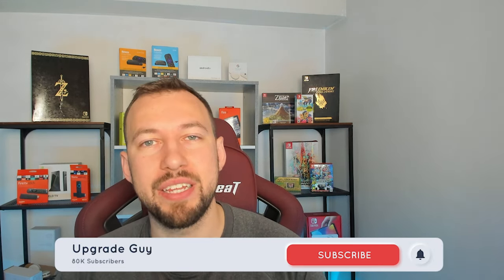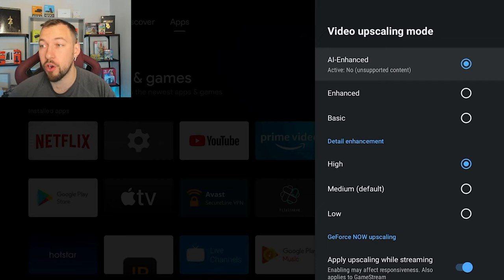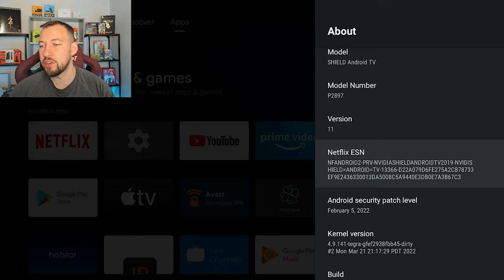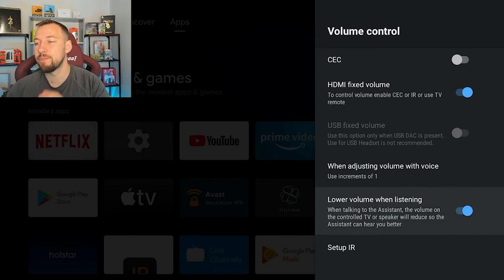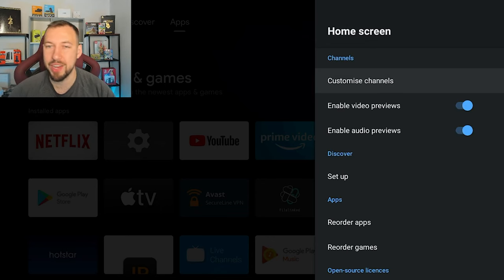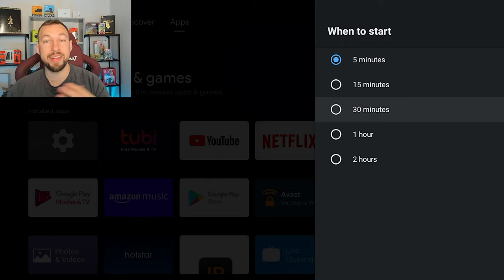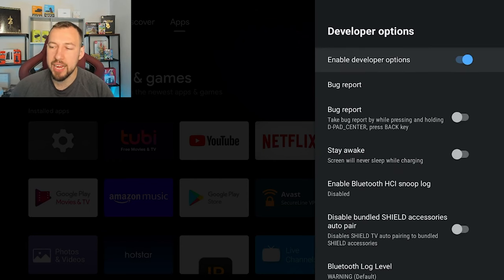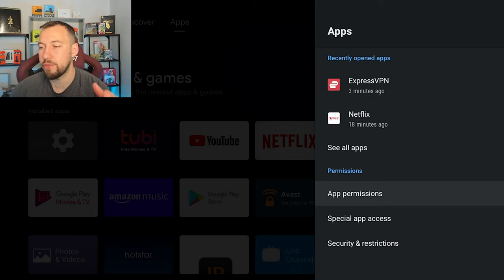Nvidia Shield pro Settings guide 2023 - What you need to know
Nvidia Shield pro Settings guide 2022 - What you need to know

📺 Additional videos to help you with breaking news on streaming devices in 2022!